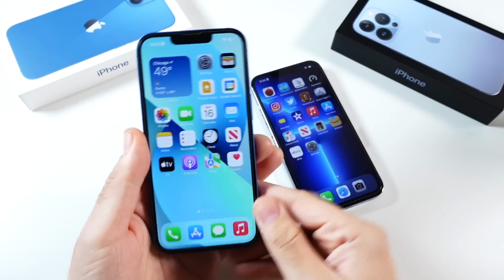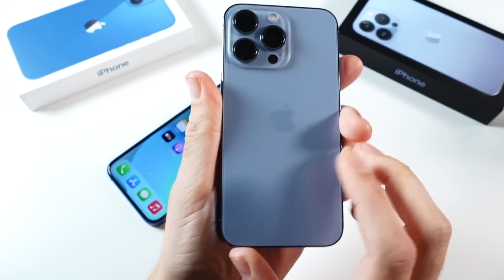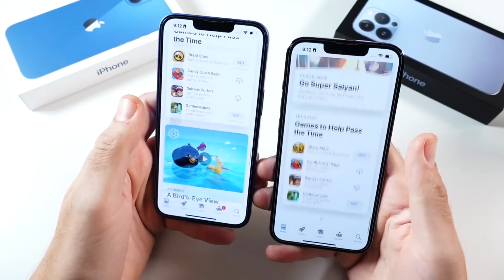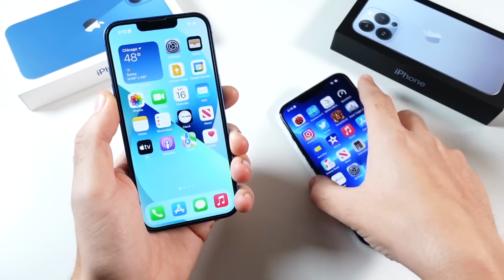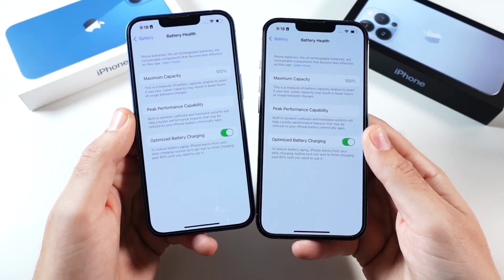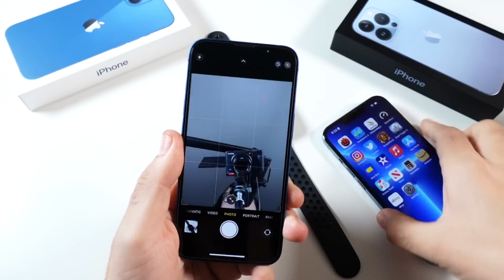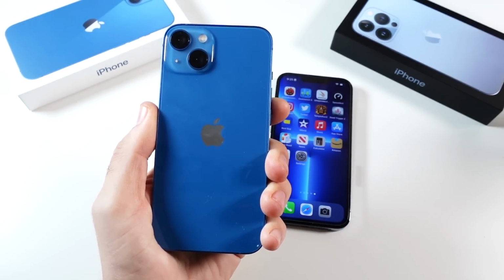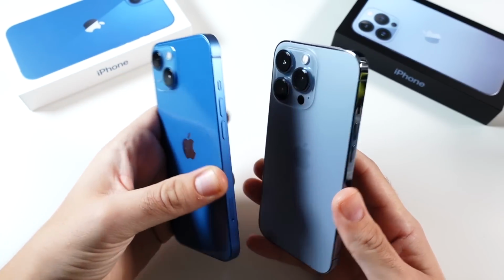iPhone 13 vs iPhone 13 Pro - Which to choose?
iPhone 13 vs iPhone 13 Pro - Which to choose?  Hello all and welcome to this Apple iPhone 13 vs Apple iPhone 13 Pro comparison video and in this video we will take a look at both of Apple's iPhone 13 models to help you decide which is the better choice for you. Apple iPhone 13 features a 6.1" Super Retina XDR OLED 60HZ display, Dual 12MP 4K60 cameras, Apple A15 Bionic, and 4GB of ram. Apple iPhone 13 Pro features a 6.1" Super Retina XDR OLED 120HZ Pro-Motion display, Triple 12MP 4K60 cameras, Apple A15 bionic, and 6GB of ram. The intentions of this video is to break down and analyze both phones in detail to help you make the final decision.

Pick up iPhone 13

Pick up iPhone 13 Pro

Video Chapters:

Introduction, Pricing, Storage, Colors, Build: 0:00-3:23
Displays, brightness, quality, refresh rates: 3:24-6:13
Software and Performance: 6:14-8:26
Battery life experience and differences: 8:27-9:34
Camera real differences: 9:35-11:38
Audio differences, Mobile data, Phone call quality: 11:39-12:56
People who should pick up 13: 12:57-14:04
People who should pick up 13 Pro: 14:05-15:25
Final conclusion: 15:26-16:02

TOOLS I MAKE VIDEOS WITH:
(These links are "Paid Links," where I earn some commision if you purchase through them below! Thank you for your support!)